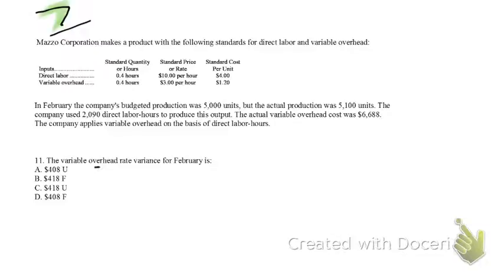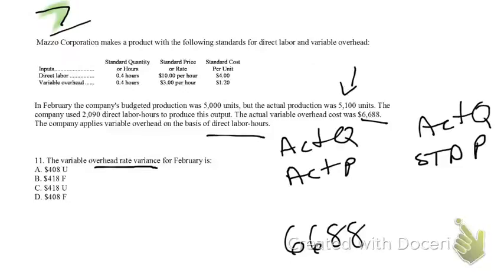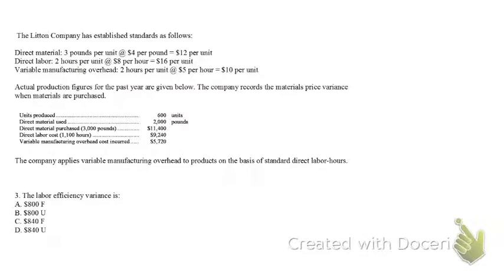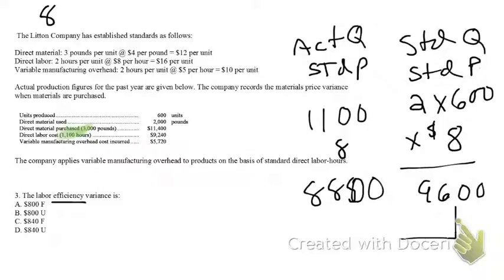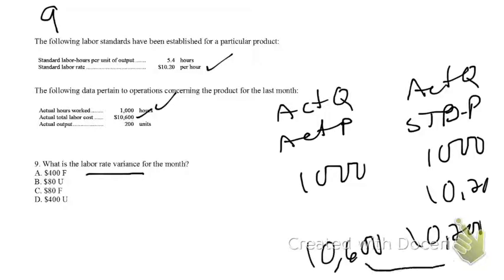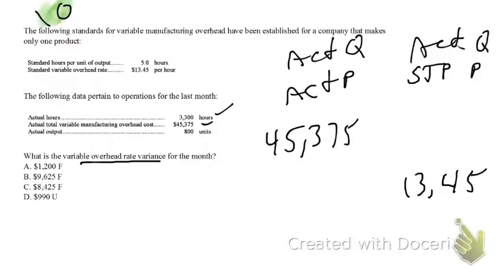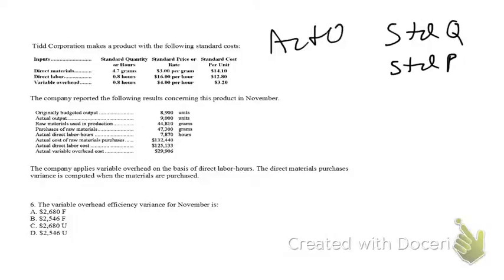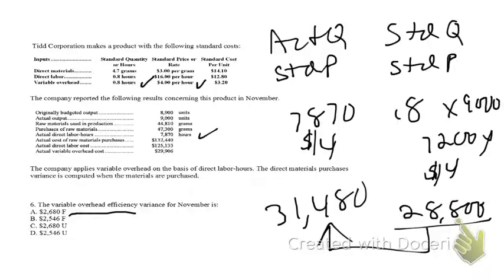Chapter 10 quiz questions 7-11